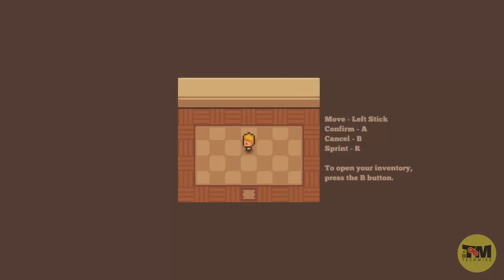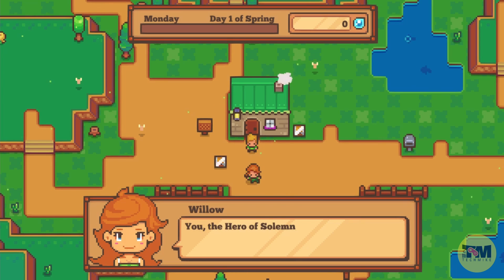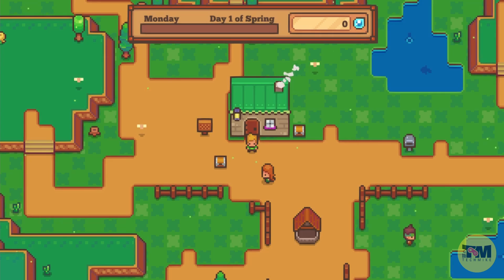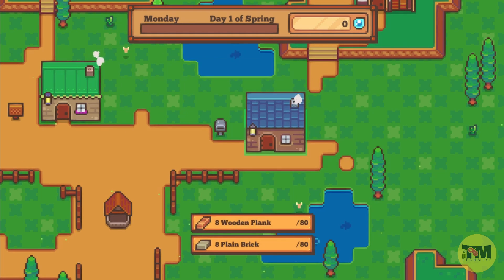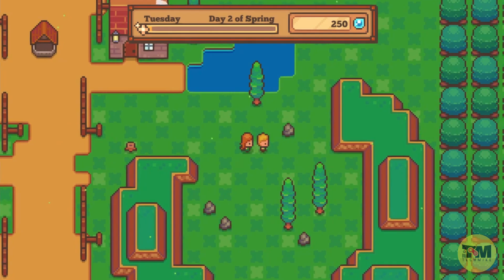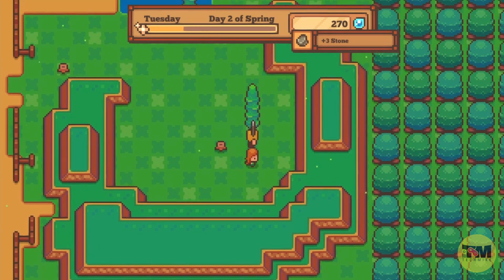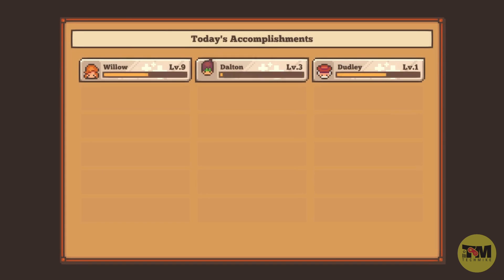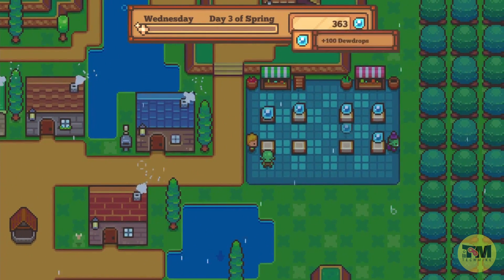Littlewood for Nintendo Switch Review